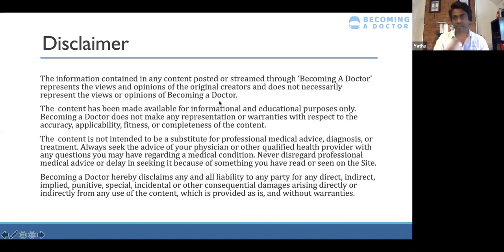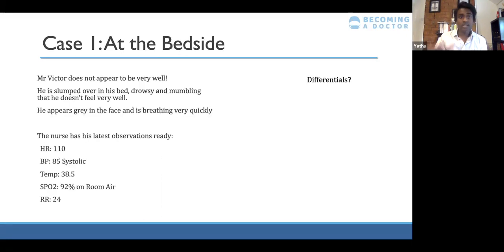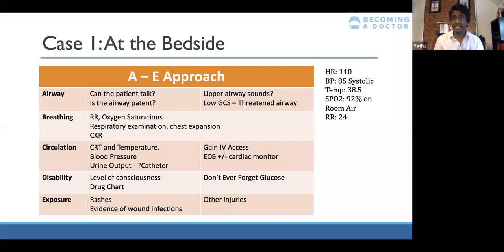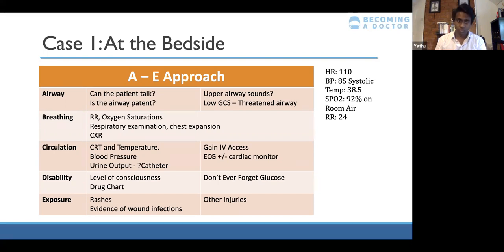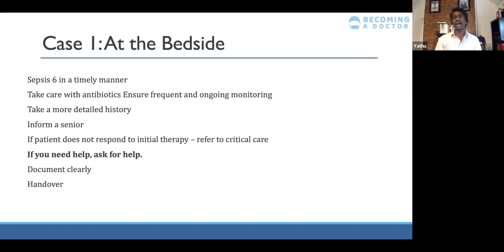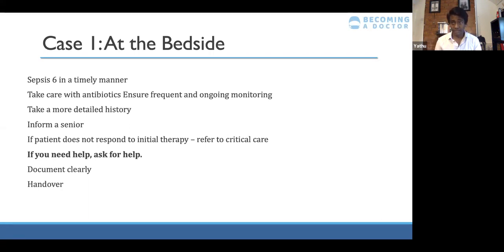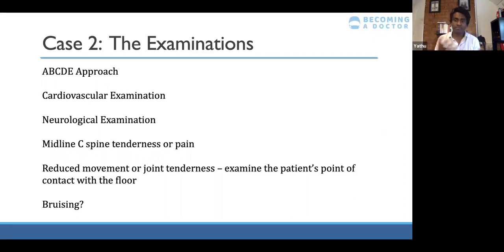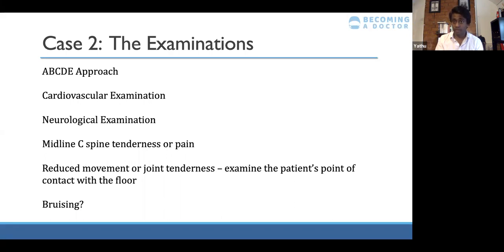Online Tutorial | Subject: F1 Tips | Topic: Acute Medical Scenarios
When: 07/05/2020, 19:00 GMT+1
Subject: F1 Tips
Topic: Acute Medical Scenarios
Tutor: Dr. Yathukulan Maheswaran
Recommended Target Group: FiY1 or Starting F1 this August